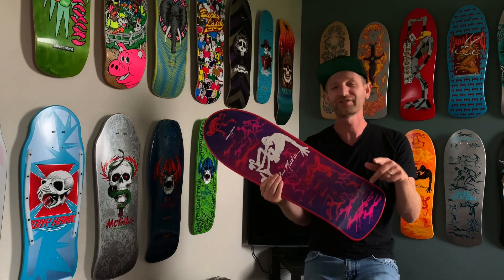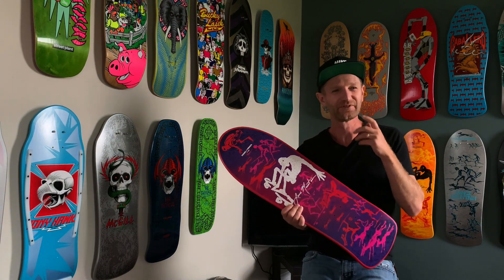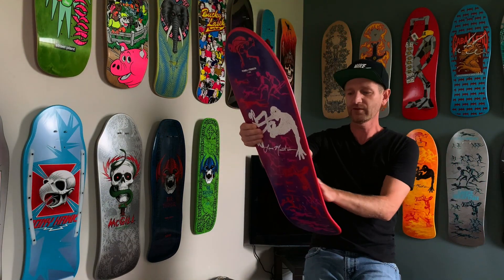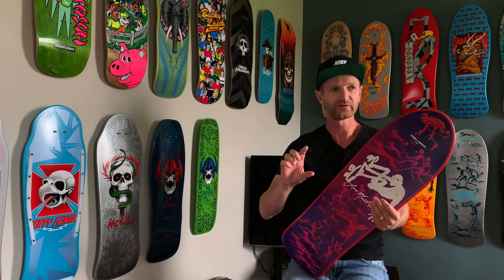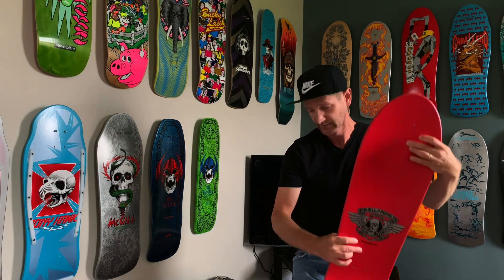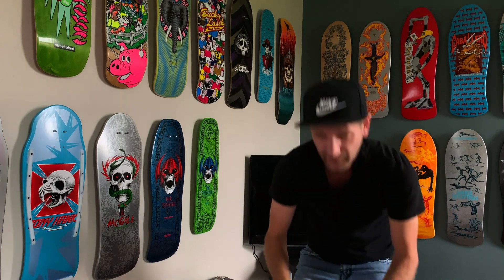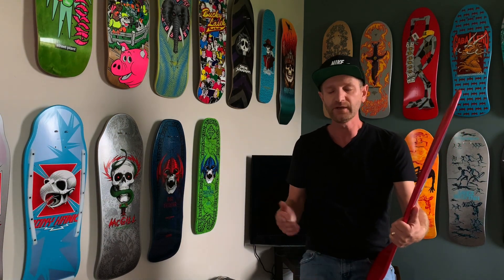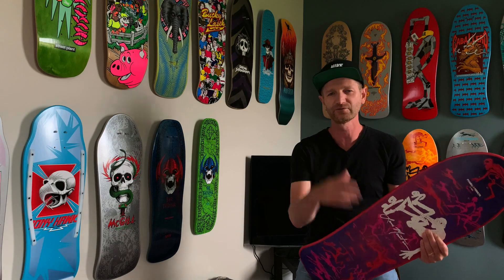Powell-Peralta Bones Brigade Series 6 Lance Mountain Limited Reissue Skateboard Deck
Gotta love a good find...

This Powell-Peralta Bones Brigade Series 6 Lance Mountain limited reissue skateboard deck is killer🤙🏼

The Colour-way on this one is awesome. It's classified as Purple on the Bones Brigade website but pretty sure that's referencing the Heat Transfer as the deck is pinkish-red.

Specs: *Bones Brigade*

- Limited Run
- Colour: Purple
- Concave: SP3
- Shape: 156
- Width: 10"
- Length: 30.75"
- Nose: 3.875"
- Wheelbase: 15.375"
- Tail: 6.5"
- 7 ply Maple